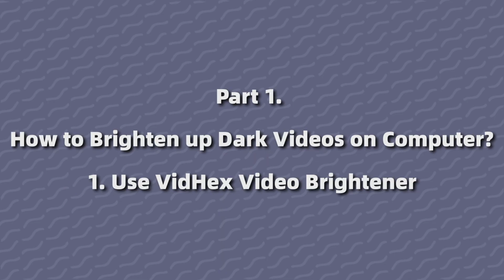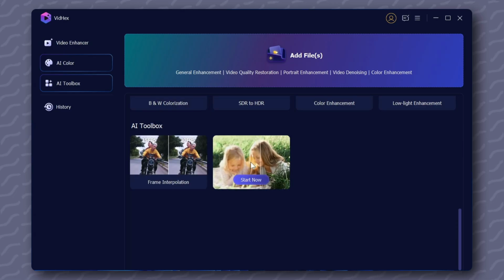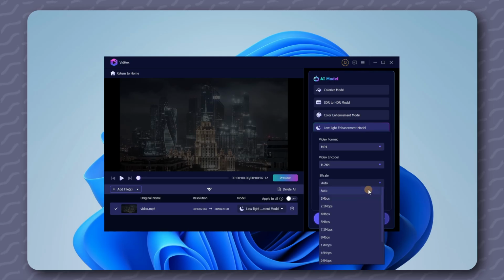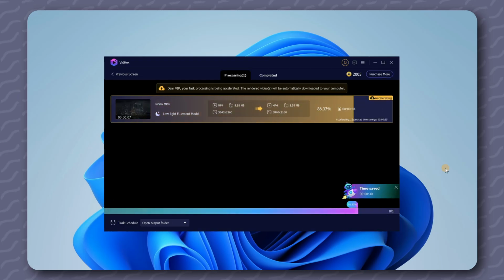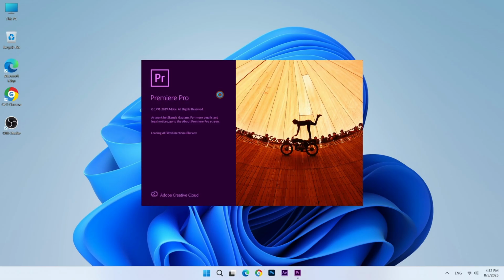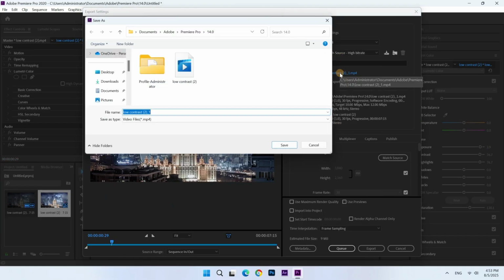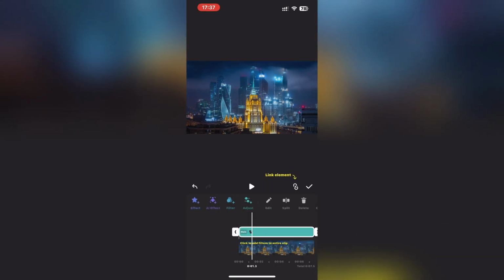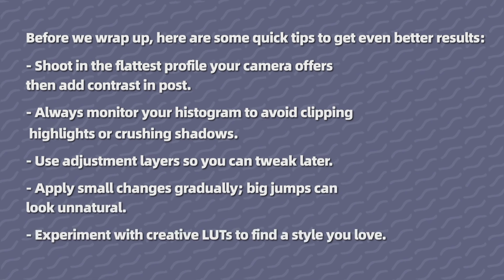How to Brighten Dark Video Footage: 6 Effective Ways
How can I lighten the dark video footage? This video shows you 3 ways to improve the video brightness in detail, including Adobe Premiere Pro, VidHex Video Enhancer and Inshot app.